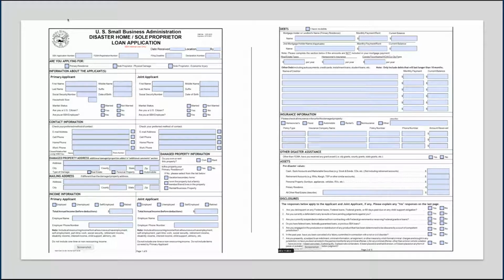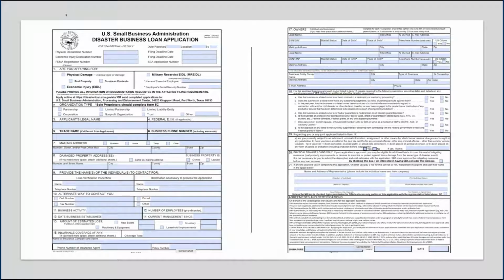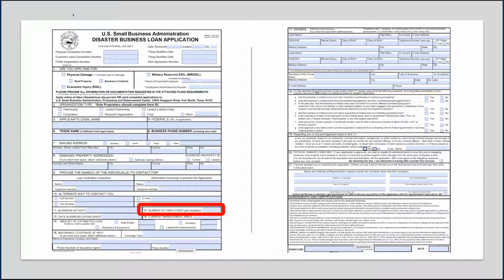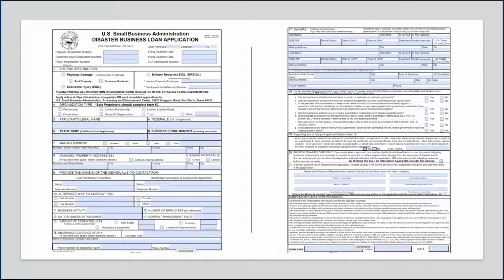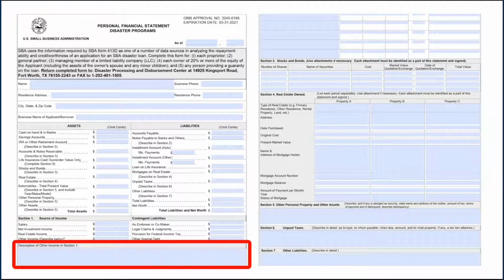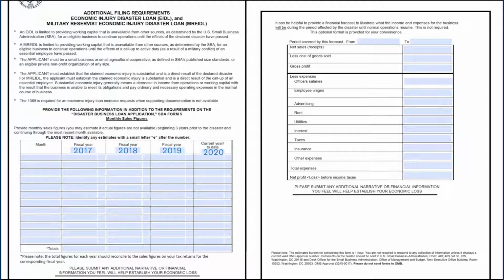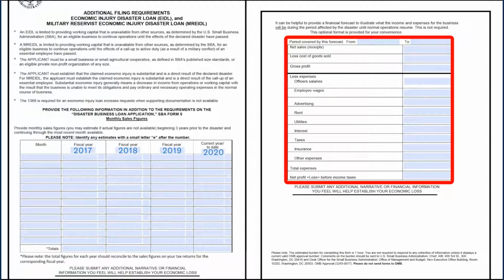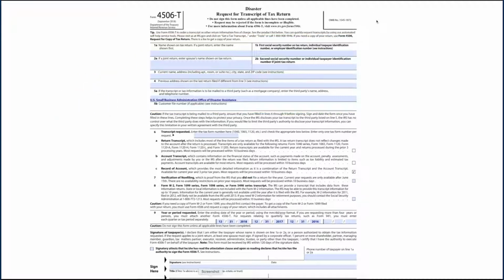Coping with COVID — Forms Needed to Apply for Disaster Assistance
12min. In this short video, Norcal SBDC financial advisor Sunita Maharaj walks step-by-step through all the forms needed to apply for the SBA Disaster Relief loan. Download an EIDL form guide here: